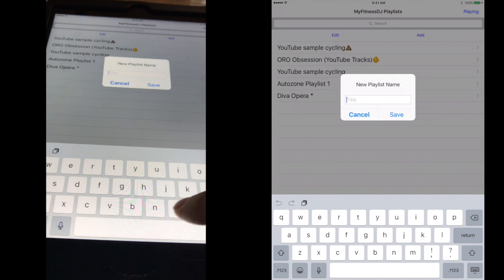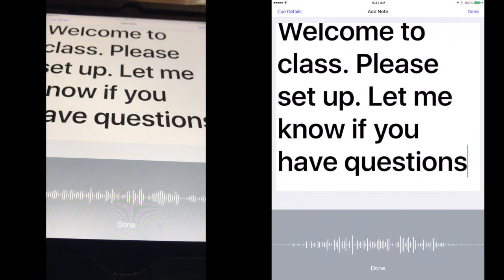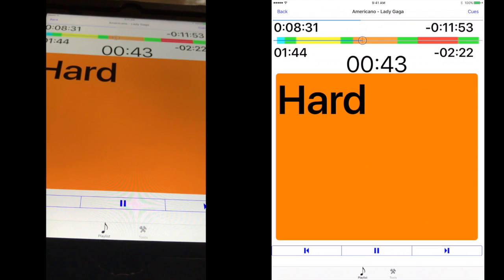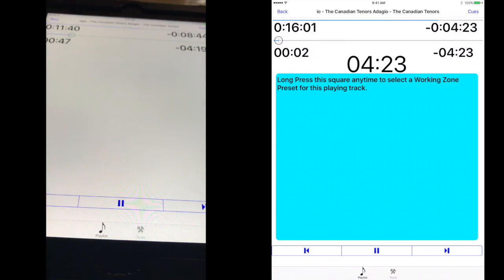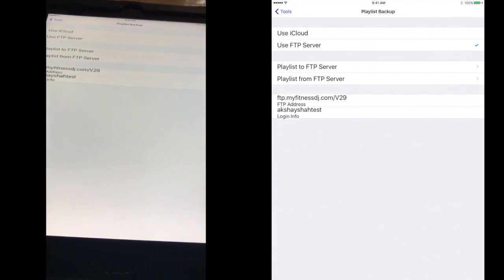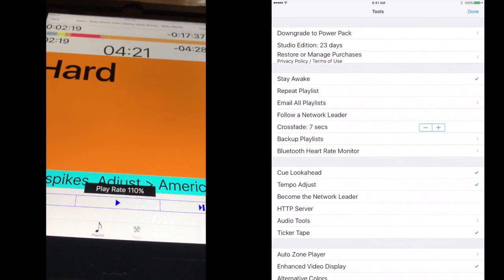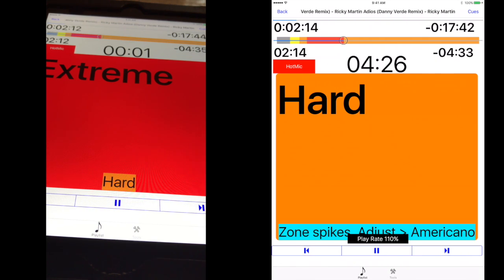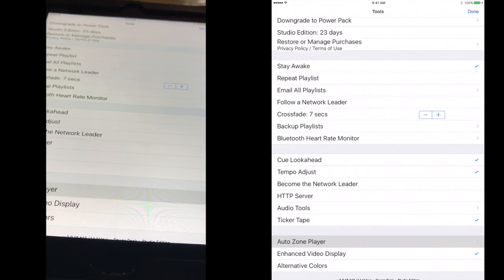MyFitnessDJ features - long version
This longer video shows a variety of MyFitnessDJ features.